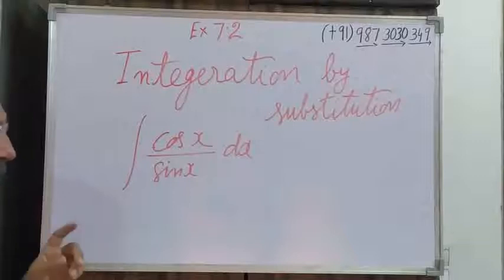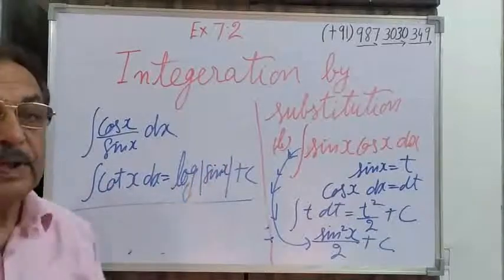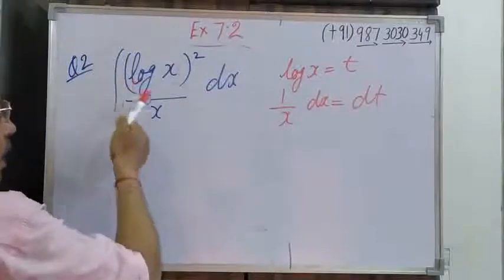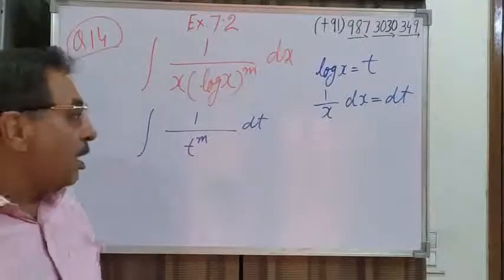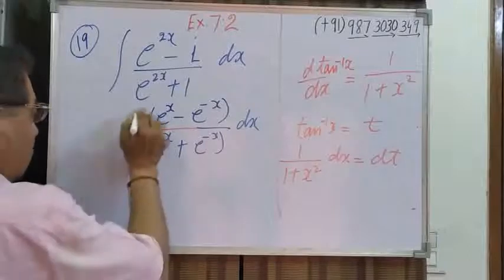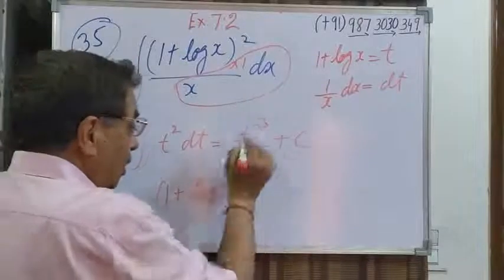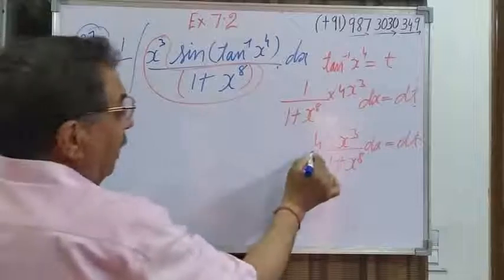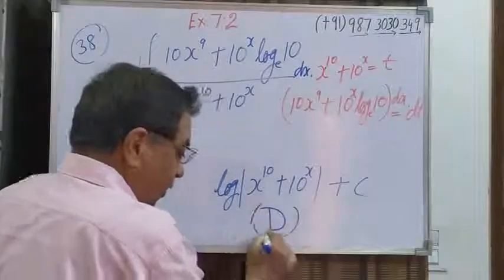Integration Class 12 Maths | Integration Class 12 NCERT Ex 7.2 | Integration Class 12 CBSE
Class 12 Integration Mathematics CBSE | Integration NCERT Exercise 7.2 Class 12